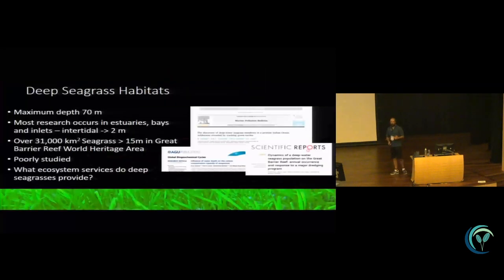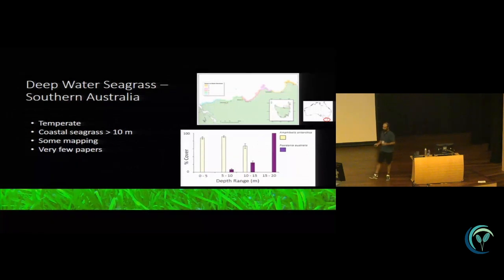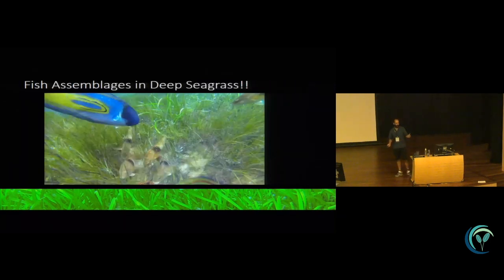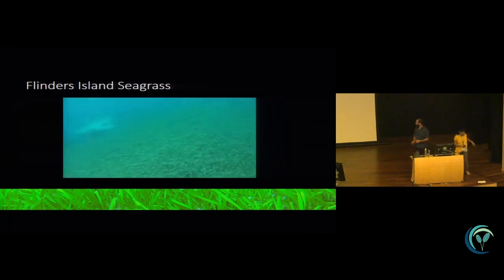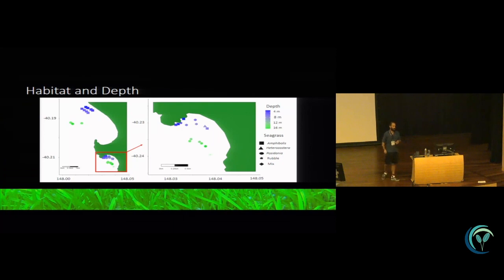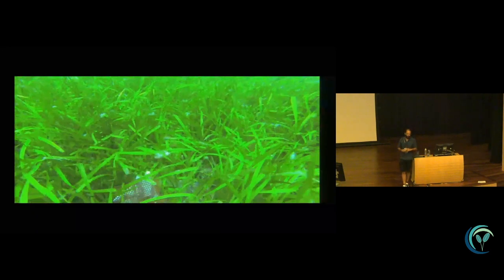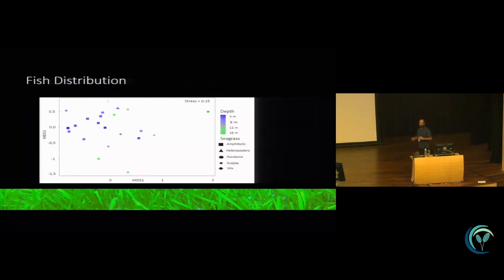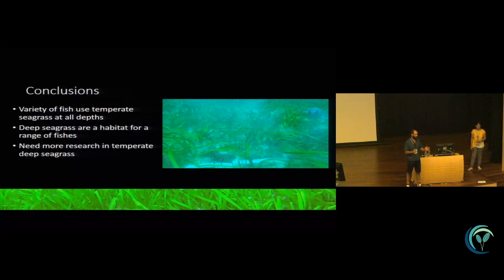WSC2016 Talks: ISBW156 - Fish assemblages in an undisturbed seagrass habitat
Presented by Dr. Timthy Smith
University of Newcastle

Abstract
Little is known about the ecology of oceanic seagrass habitats in cold temperate waters. The Furneaux Island group off North Eastern Tasmania, Australia, is an isolated region with little human disturbance. Seagrass along the coasts of these islands form large beds at depths up to 20m. We used baited underwater videos (BRUVS) to compare fish assemblages within different seagrass species and depths at Trousers Bay, Flinders Island. Seagrass within Trouser Bay consisted of dense Amphibolis antacrtica, Posidonia australis and Heterozostera nigricaulis supporting a diverse fish community including leatherjackets, wrasse, flathead, rays and sharks. Fish communities varied across the different depths but there was little overall difference between seagrass species. Many of the species recorded were large (e.g. sharks) and/or commercially important (e.g. flathead). These results provide an insight into the quality of the pristine seagrass of the Furneaux Islands and the range of fish species it supports. Further research is required to determine its importance to commercial fisheries and function as a nursery habitat.